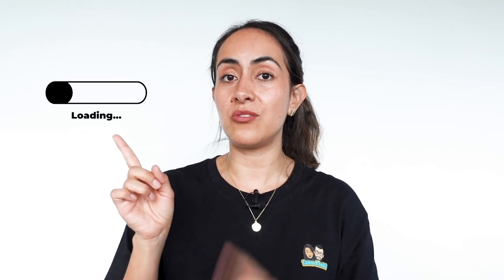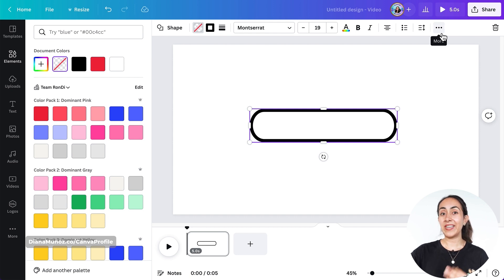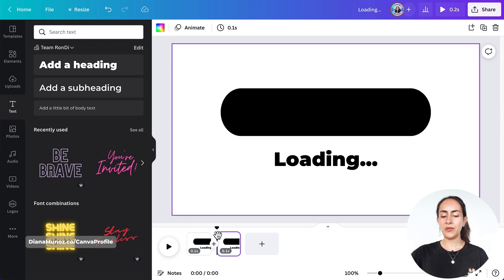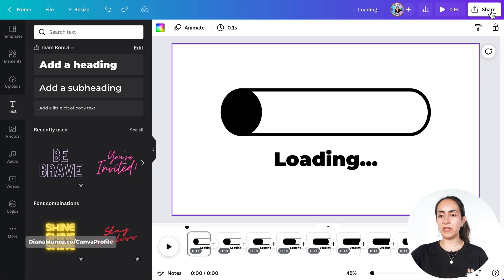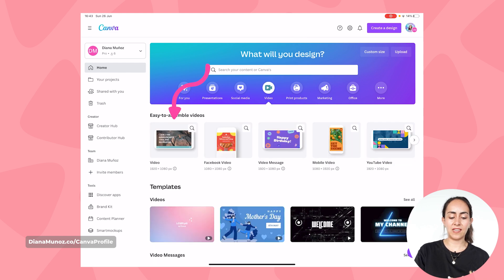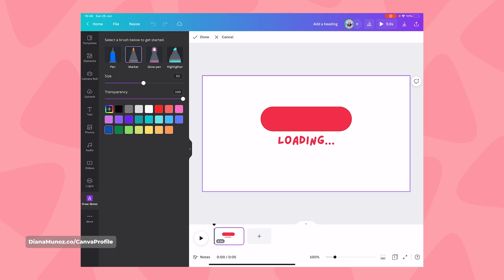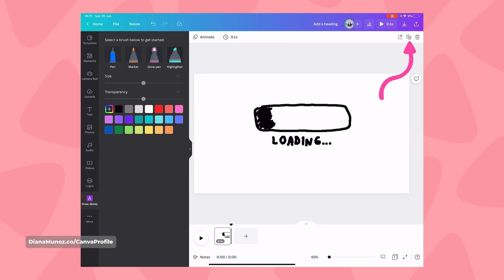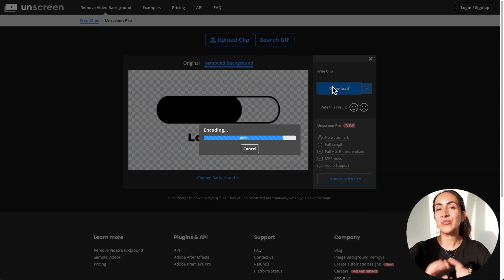How to Make an Animated Progression Bar in Canva | FREE & EASY!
Here is how to make a progress bar for free in Canva: in this easy tutorial, I'll show you step by step how I designed 2 animated progression bars from scratch with different styles (one of them is "handmade", check it out!) so you can view different options and see for yourself which ones would suit you better for when you create your own progression bar animation. I hope you enjoy this video!

VIDEO CONTENT
00:00 Intro
00:14 What are going to create today (2 styles of Progress Bars)
00:20 Progression Bar #1
04:25 Progression Bar #2
08:29 How to remove the background of your animation for free

🔮 Check out my Canva profile: you'll find plenty of awesome and unique designs!